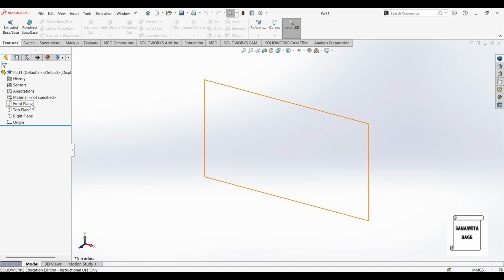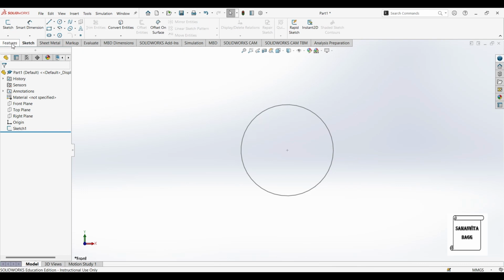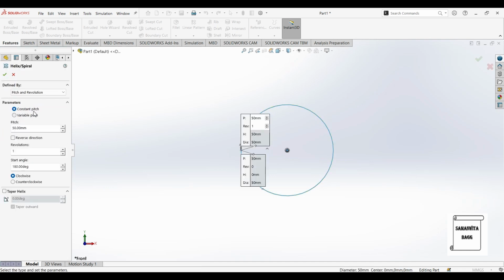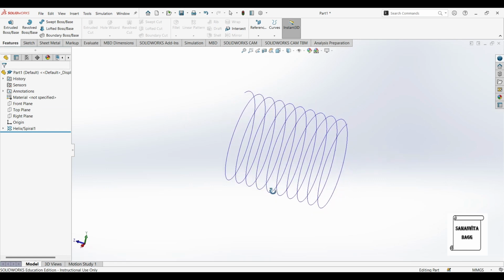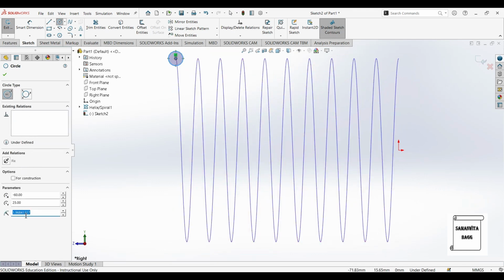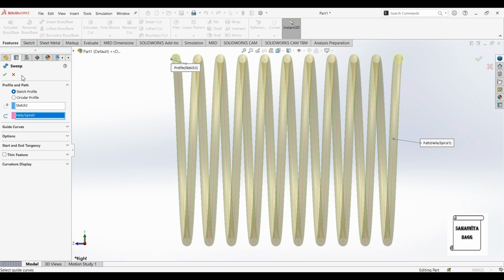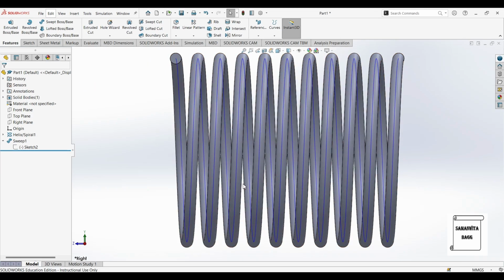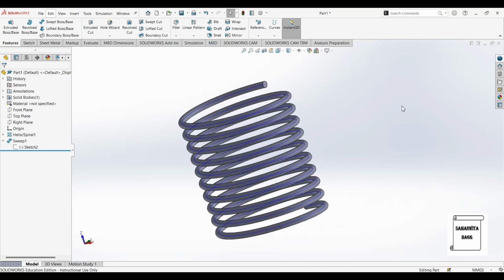Helical Spring Design-1 | SOLIDWORKS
Hexagonal Nut M8 | Design | SOLIDWORKS

This video shows how to design a Helical Spring Design-1using SOLIDWORKS.